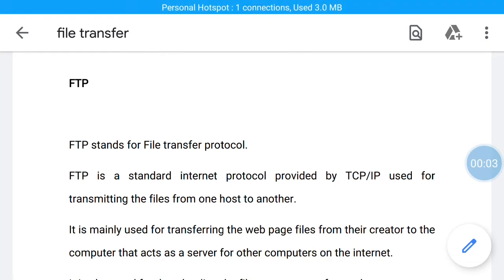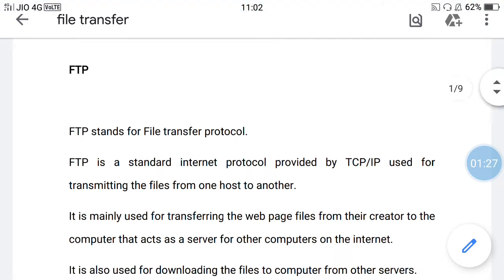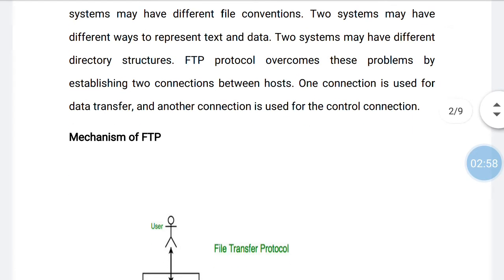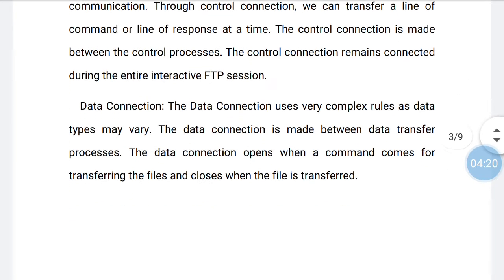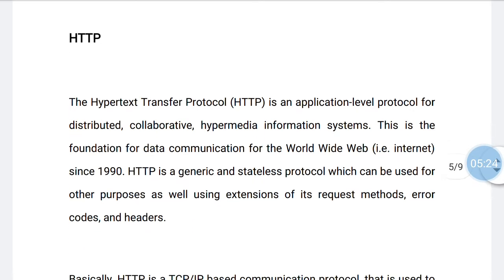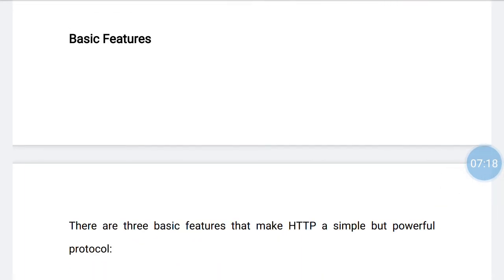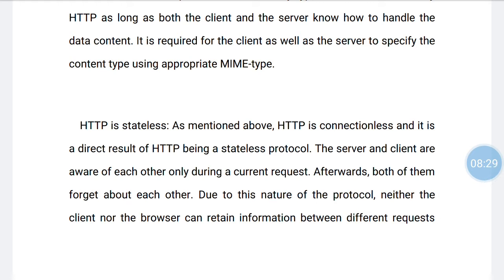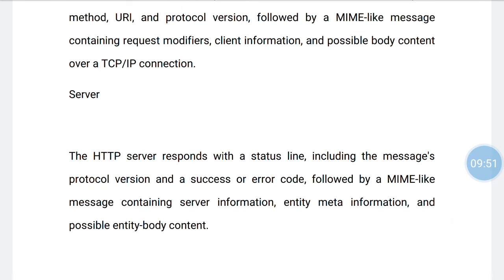FTP BY Shaifali Trivedi